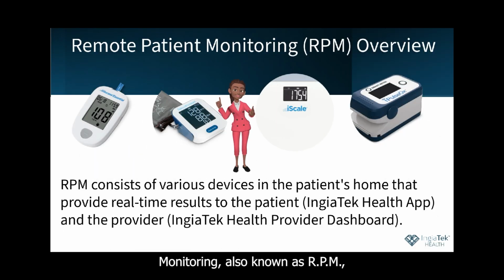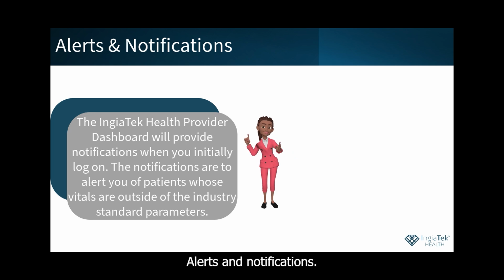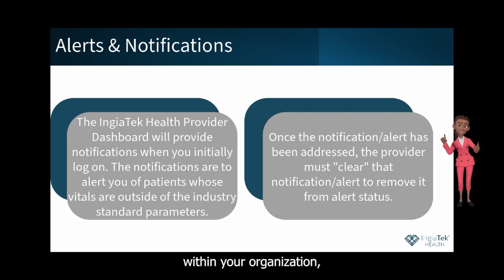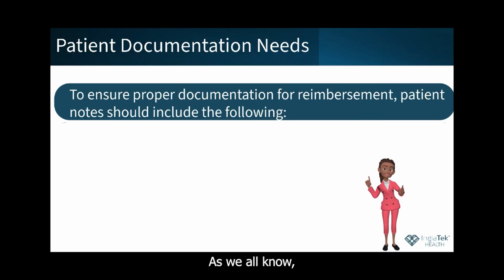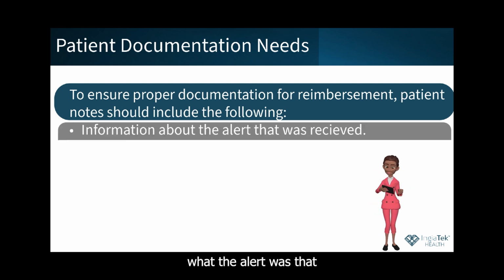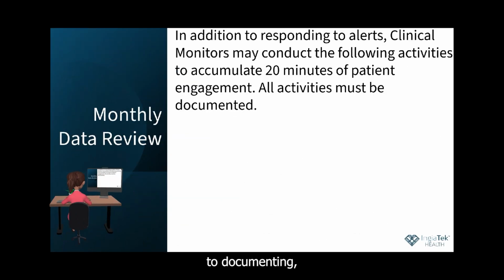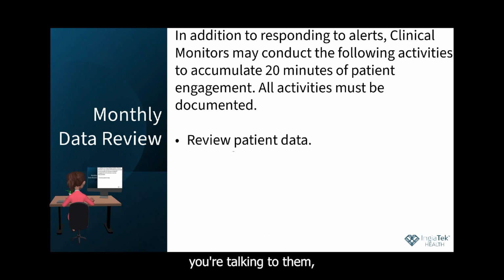IngiaTek Clinical Monitoring Training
In this training, you will recieve information on how to provide Remote Patient Monitoring (RPM) Clinical Monitoring services, the documentation needed, and billing information.